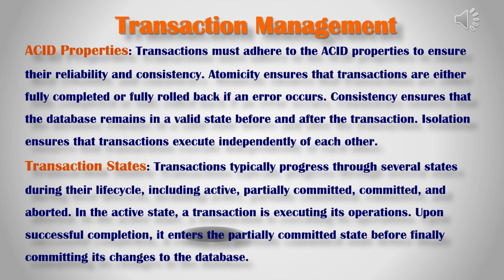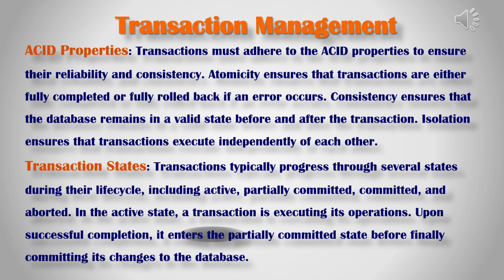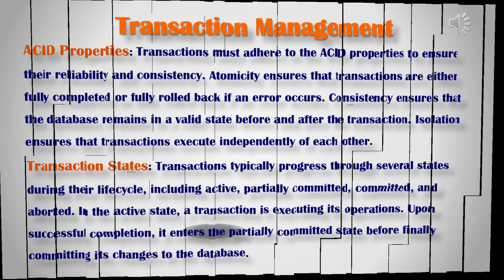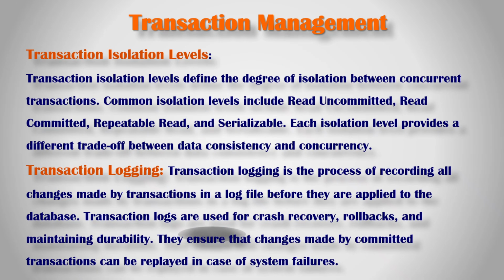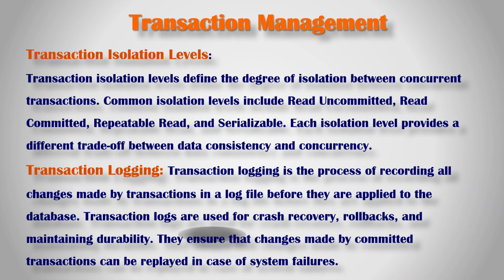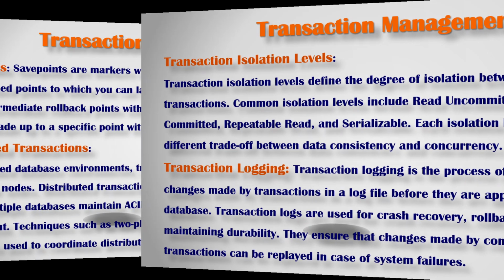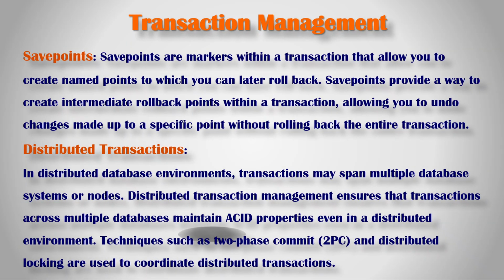Transaction Management.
What is Transaction Management?

Transaction management is the process of controlling the execution of database transactions to ensure ACID properties:

Atomicity – All operations in a transaction succeed or fail together.

Consistency – Database rules remain intact.

Isolation – Transactions don’t interfere with each other.

Durability – Changes survive system failures once committed.

Transaction management can be handled at two levels:

Database-Level Transaction Management – The DBMS manages transactions automatically.

Application-Level Transaction Management – The application explicitly starts, commits, or rolls back transactions.